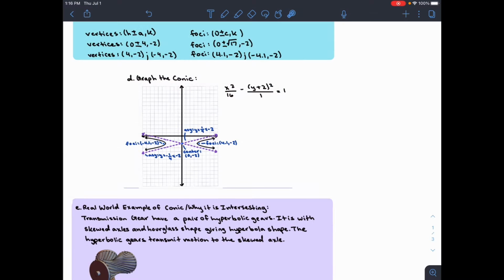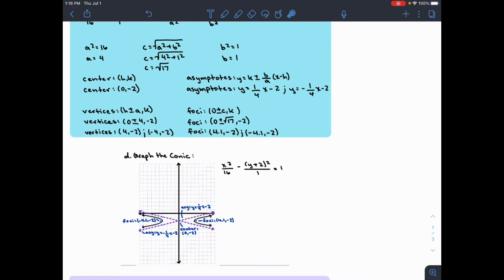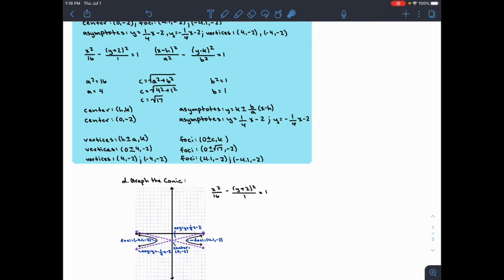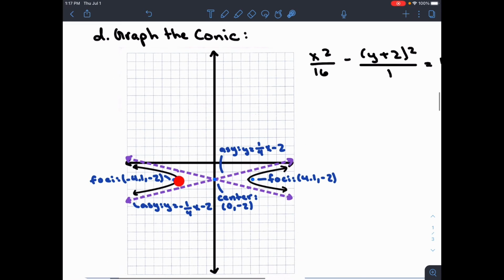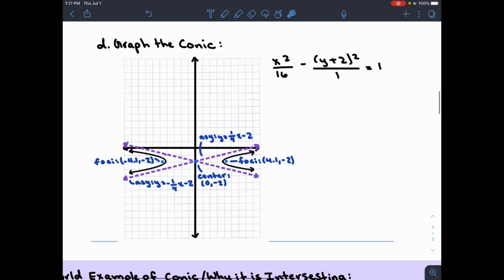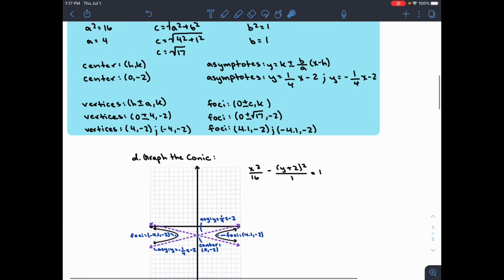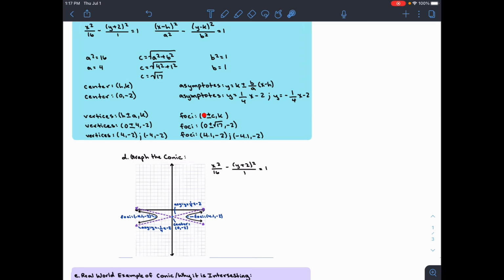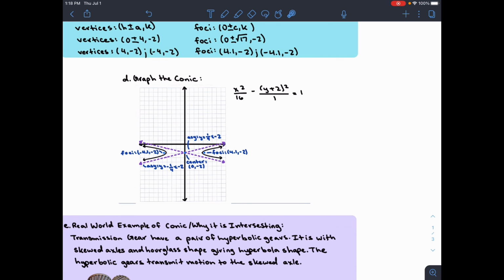Precalculus : Hyperbolas and Graphing It | The Knowledge Experience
Hyperbolas and Graphing It